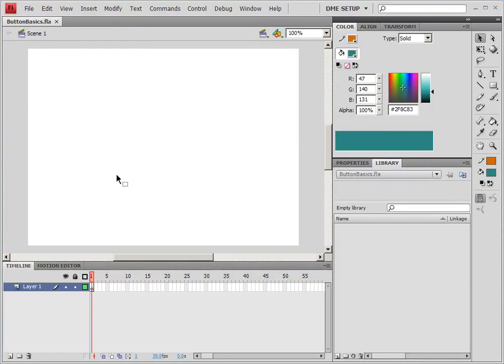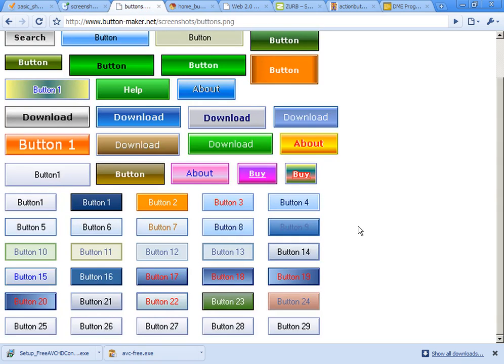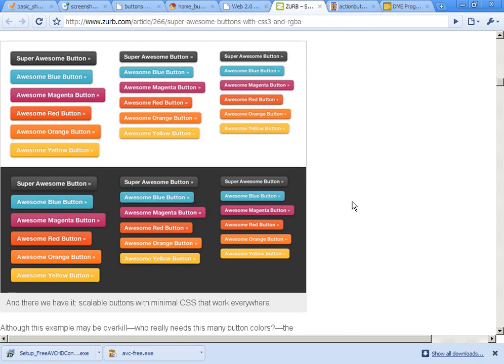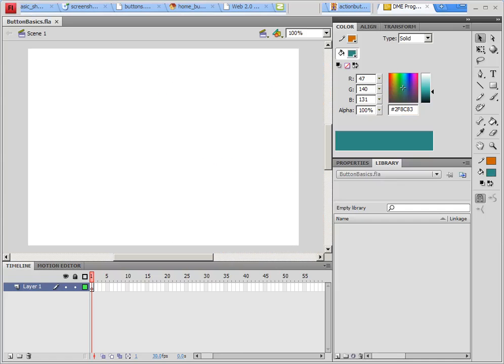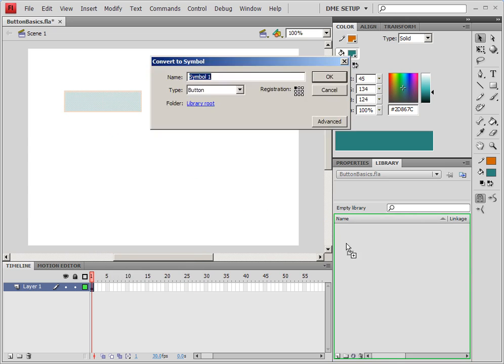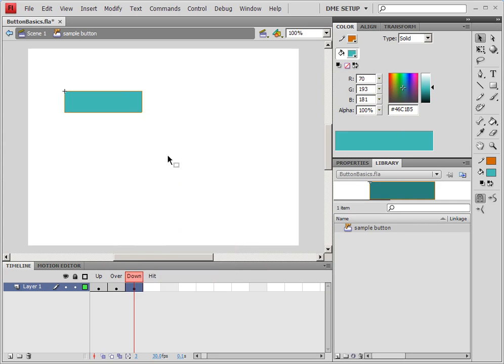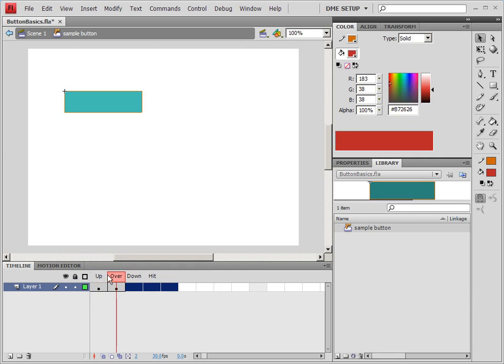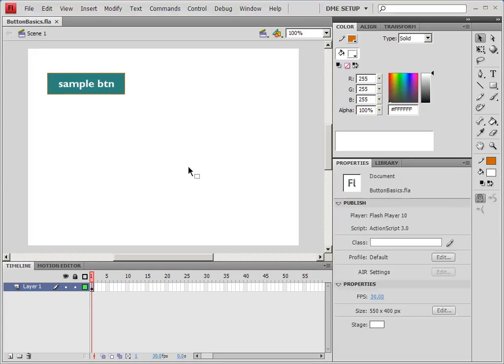FlashCS4, ButtonBasics, part1.avi